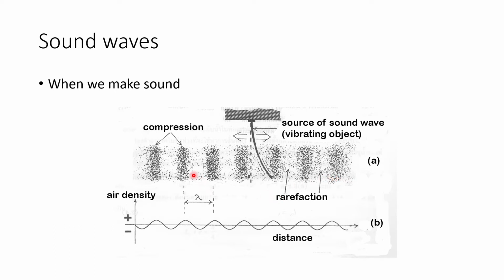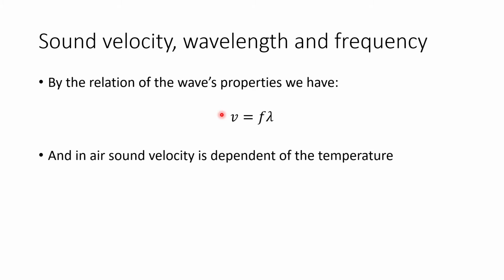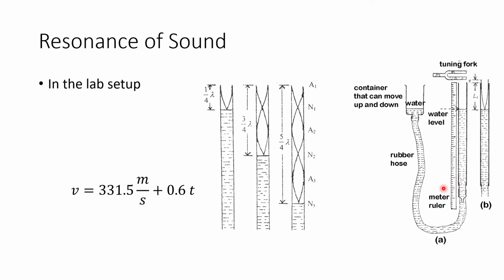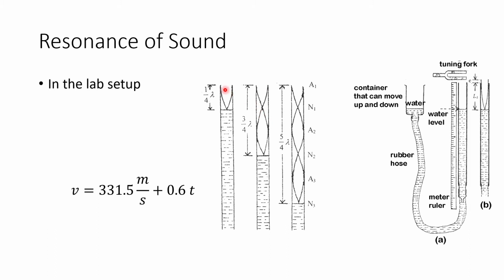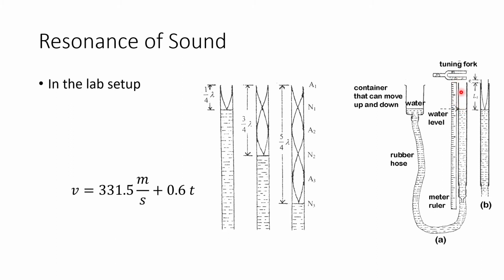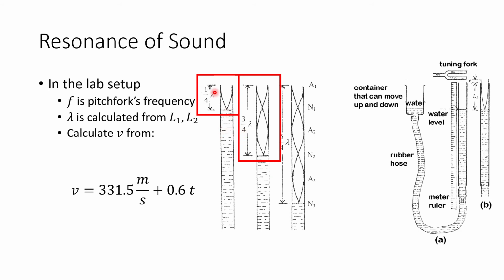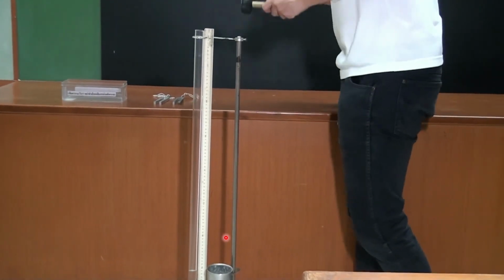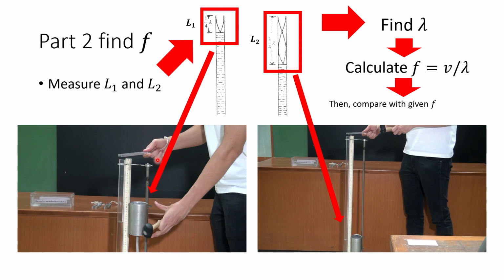Lab-Sound-02 Resonance of Sound Waves (Intro)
This video is part of the fundamental Physics lab hosted by Department of Physics and Materials Science, Faculty of Science, Chiang Mai University.